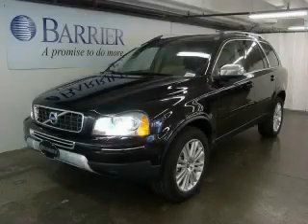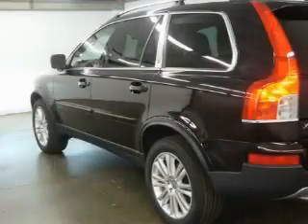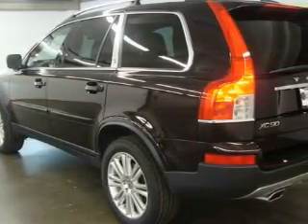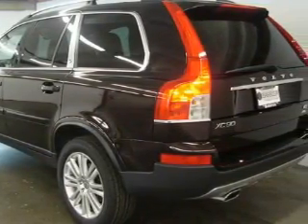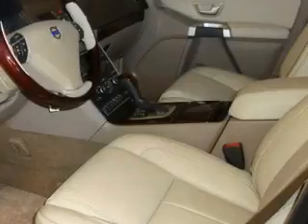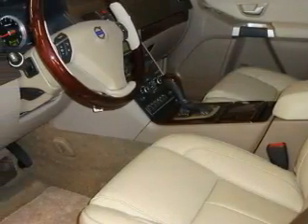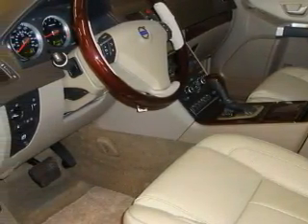2010 Volvo XC90 Bellevue WA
Year: 2010
 Make: Volvo
 Model: XC90
 Engine: 4.4L V8
 Trans.: Automatic
 Exterior: Ember Black
 Miles: 25
 Interior: Beige

 2010 Volvo XC90 Bellevue WA